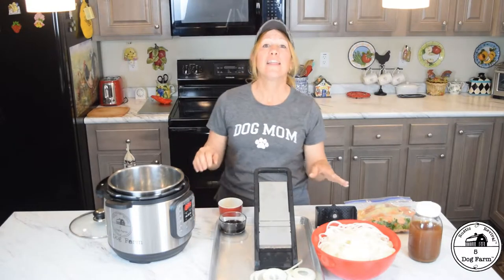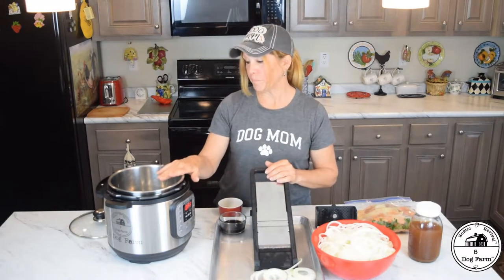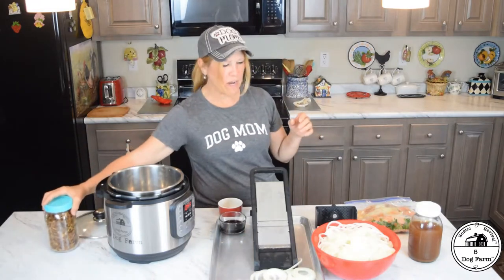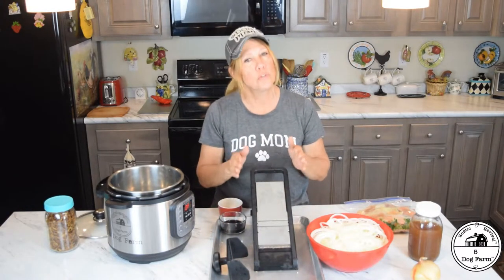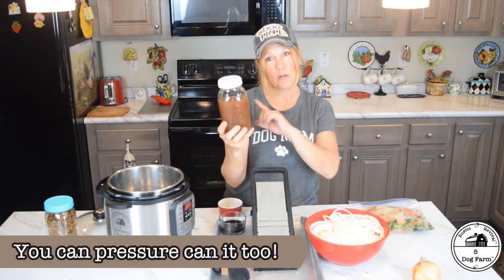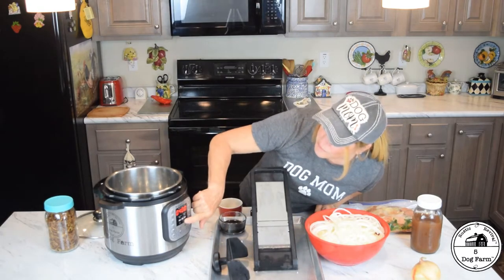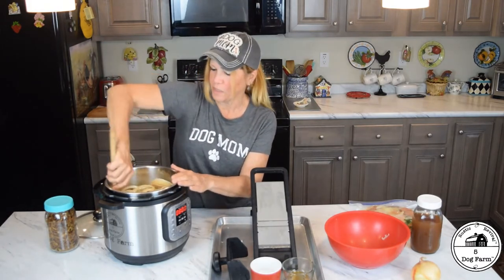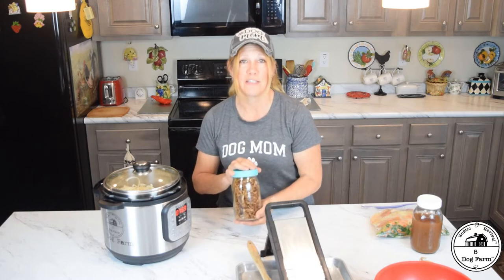How To Make Slow Cooker Balsamic Onions To Dehydrate I 5 Dog Farm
A simple recipe using your Instant Pot slow cooker setting. Make the most delicious balsamic onions to dehydrate. Good luck keeping them around for very long!

*Kitchen Favorites:
8 Quart Instant Pot
6 Quart Instant Pot
3 Quart Instant Pot
Presto Dehydrator
Colorful Mason Jar Lids
Mason Jars Wide Mouth
Parchment Paper
Cosori Dehydrator
Colorful Nesting Mixing Bowls
Foodsaver Vacuum Sealer

Find and print your favorite recipe or even leave a comment or two and be sure to sign up with your email for blog post notices.